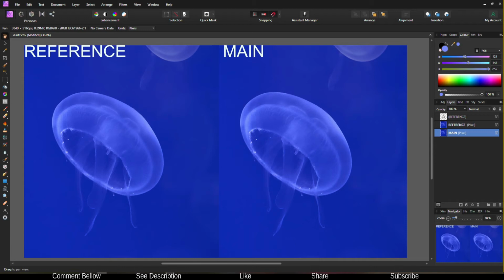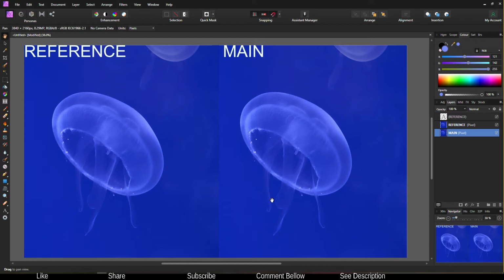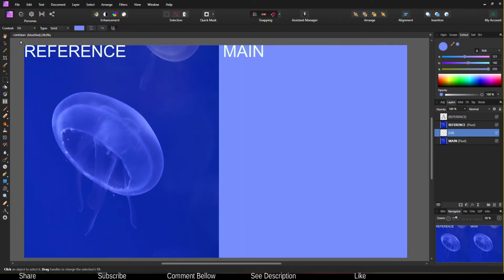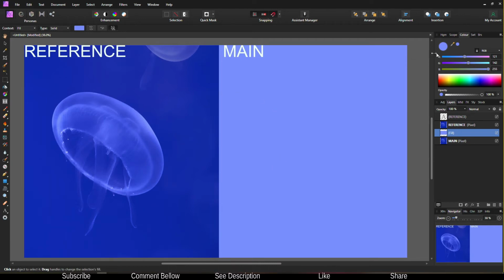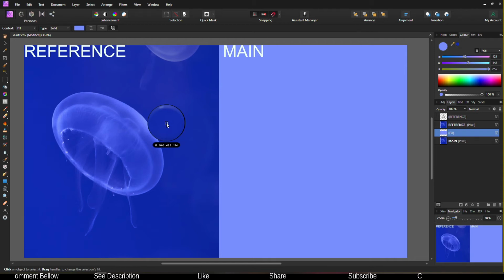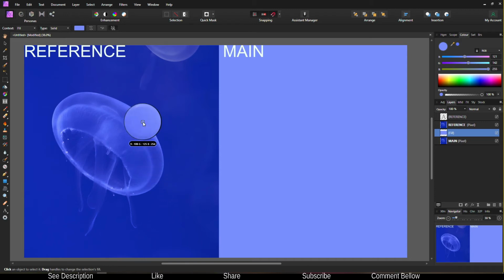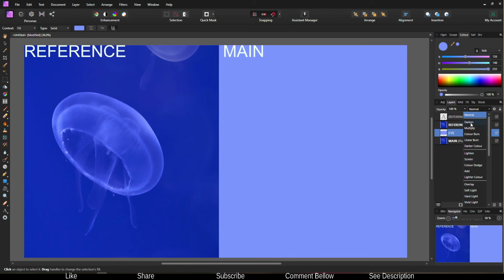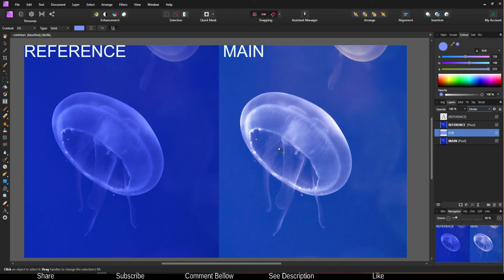REMOVE COLOUR CAST FROM UNDERWATER OR LANDSCAPE PHOTO USING AFFINITY PHOTO "DIVIDE BLEND MODE"